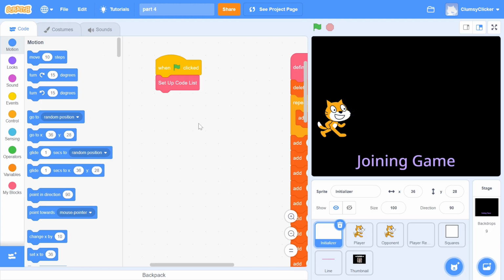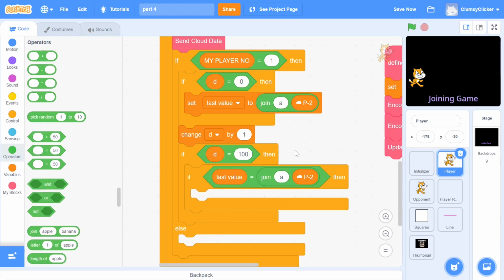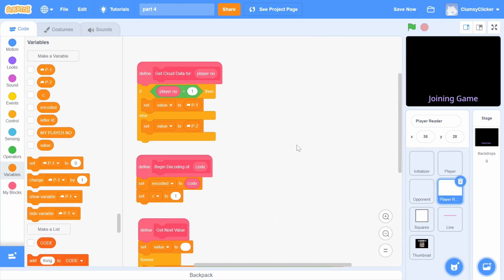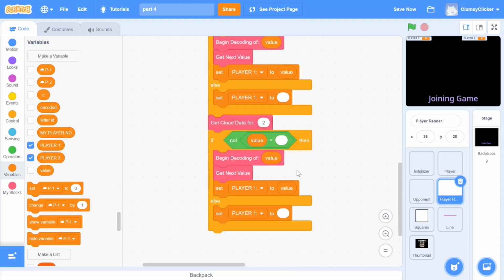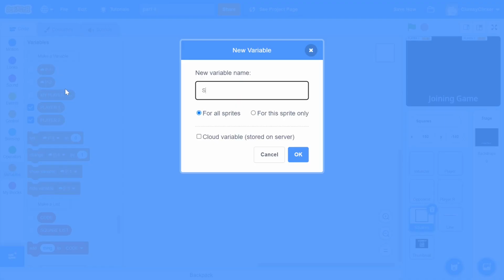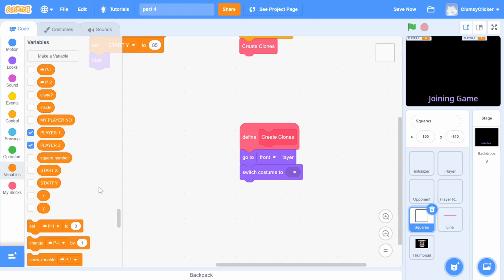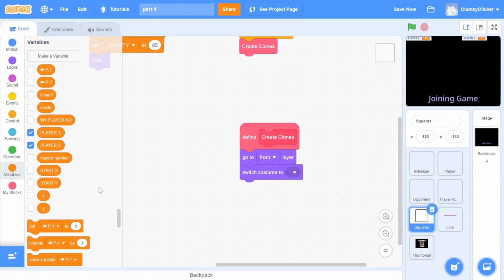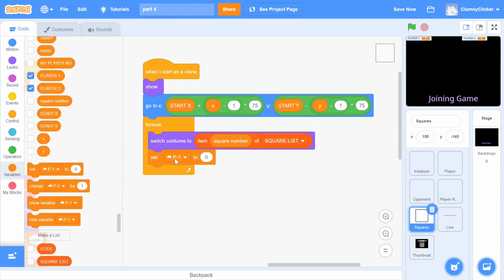How to make a Cloud Multiplayer game in Scratch - Part 4 | Tic Tac Toe | Just Finished Coding!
This video is part 4 of a Scratch game dev series, where you will learn how to make a Cloud Multiplayer Tic Tac Toe game.